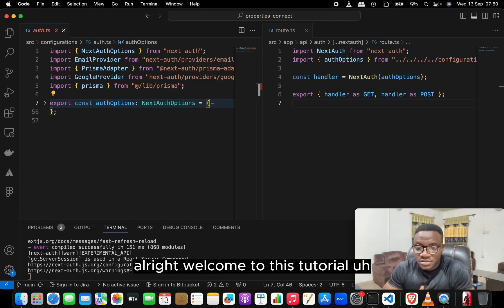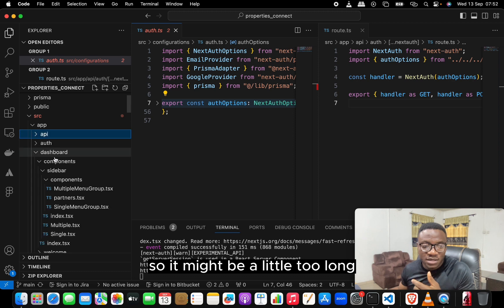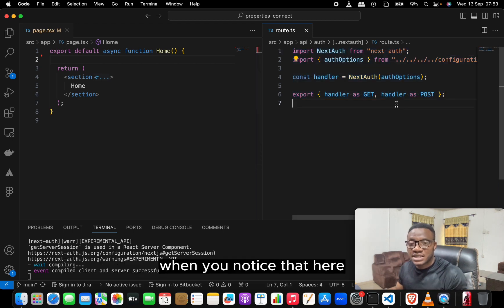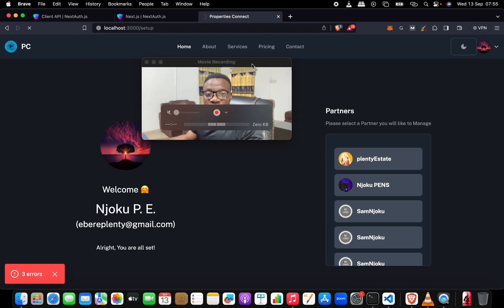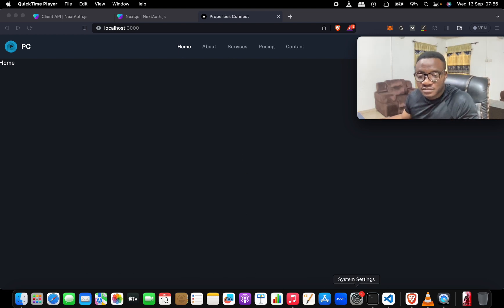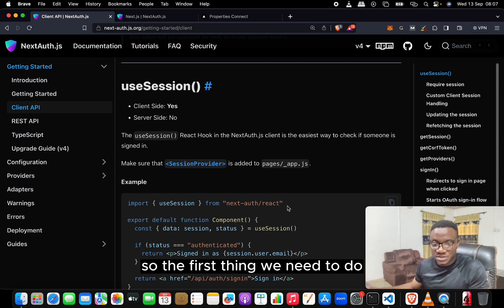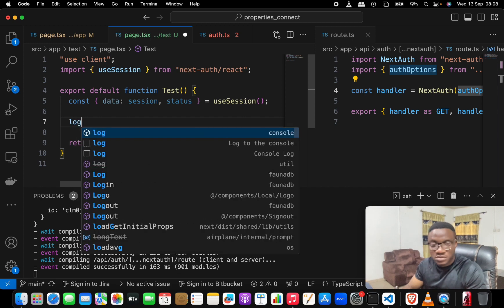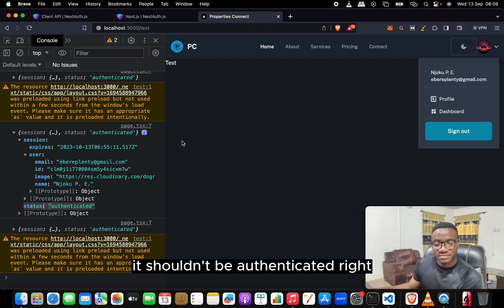How to Retrieve Session in Next.js with NextAuth | useSession() and getServerSession() Guide 🚀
Learn how to retrieve and manage user sessions in your Next.js app using NextAuth! In this tutorial, we’ll cover how to retrieve user session data both on the client-side and server-side using useSession() and getServerSession(). These methods are essential for building apps with authentication, where you need to handle user data securely throughout your app. 🚀

🔗 What’s Covered:
✅ Setting up NextAuth in your Next.js project
✅ Using useSession() to retrieve session data on the client-side
✅ Retrieving session data on the server-side with getServerSession()
✅ Handling authenticated and unauthenticated states
✅ Securing routes and pages using session data
✅ Practical example: Protecting pages with session data and redirecting users
✅ Best practices for session management in a full-stack Next.js app

By the end of this video, you’ll know how to handle user sessions effectively with NextAuth and retrieve them using the most efficient methods in Next.js.

💻 Code Examples: [Link to GitHub or sandbox]

- How to convert a server component to a client component in Nextjs
- How to retrieve session in Nextjs server component
- How to retrieve session in Nextjs client component

🚀 Chapters | Timestamps
00:00 - Intro
01:19 - How to convert a server component to a client component in Nextjs
01:50 - Setting up the auth configurations for Next Auth
04:32 - How to retrieve session in Nextjs server component
10:26 - How to retrieve session in Nextjs client component
15:57 - Recap